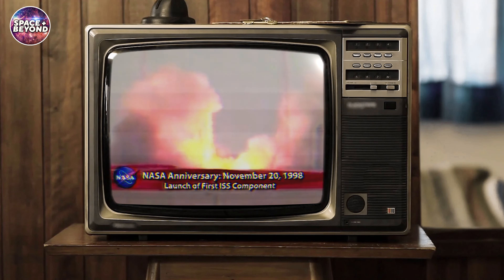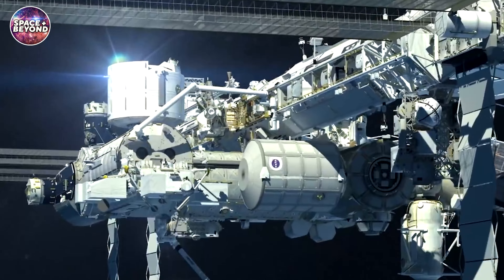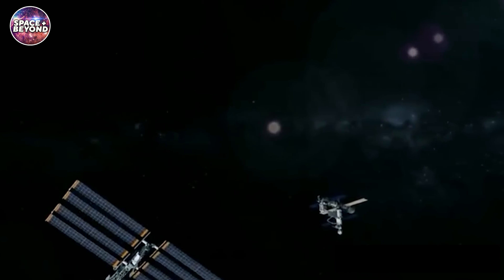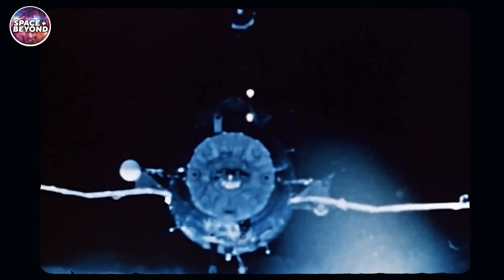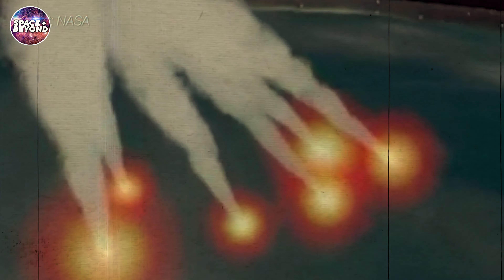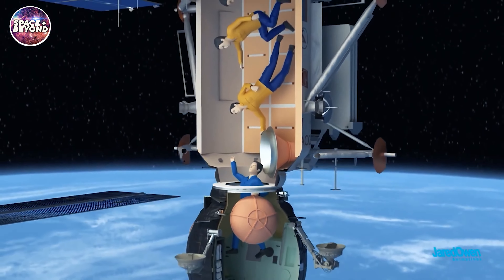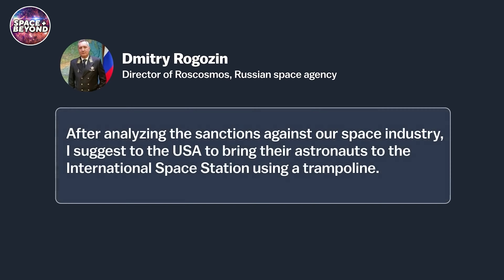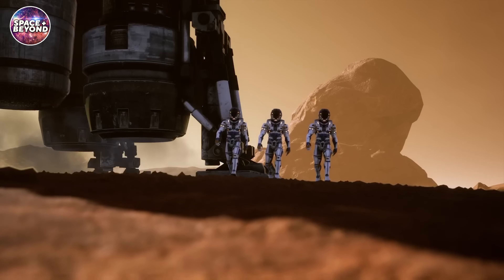Breaking News - NASA Plans To Crash The ISS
As well as updates on the Moon and Mars missions.

On Space + Beyond we will go through more about space, our planets,  and  the universe.  As well as updates on the Moon and Mars missions.

Inspired by Space Awesome, Space Rumor, Future Space,  Insane Curiosity, The Space Wind, History of the Universe, Lift-Off, Space Insider, Tech Space,  TheSimplySpace, and The Secrets of The Universe.